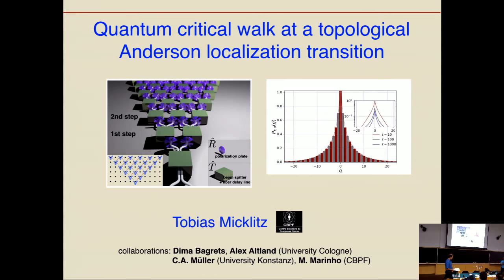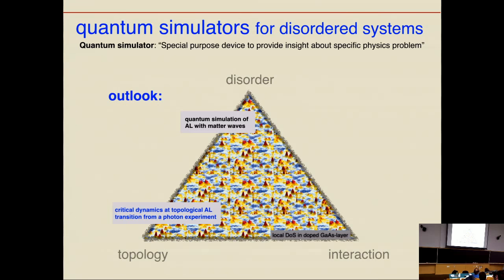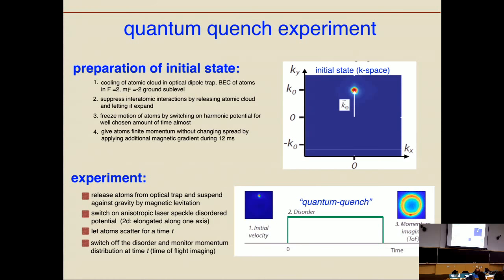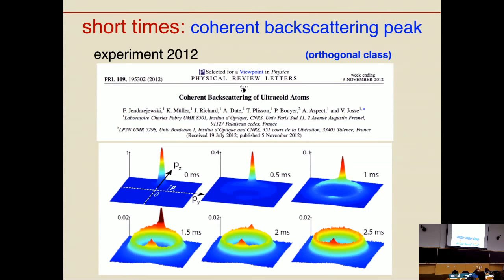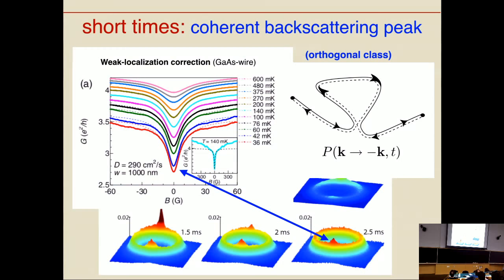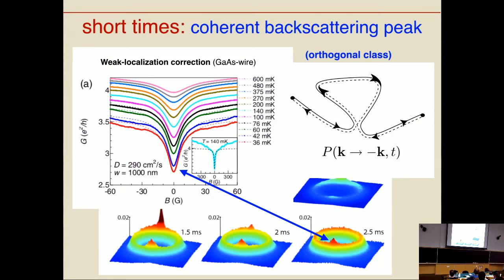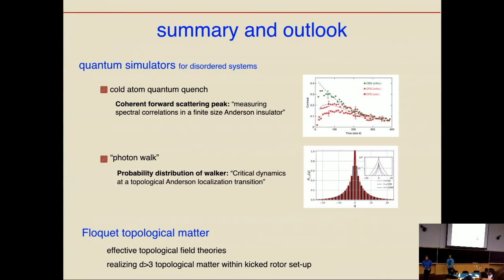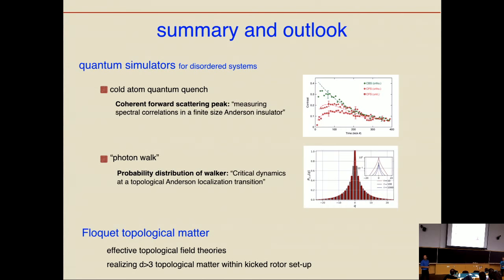Quantum critical walk at a topological Anderson localization transition - Tobias Micklitz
Workshop on Strong Electron Correlations in Quantum Materials: Inhomogeneities, Frustration, and Topology

Tobias Micklitz (CBPF, Brazil)